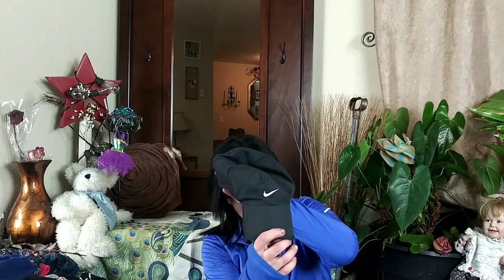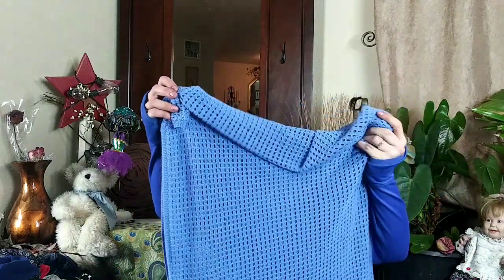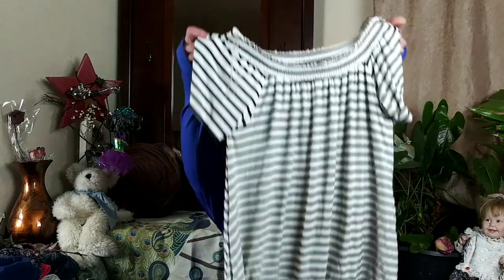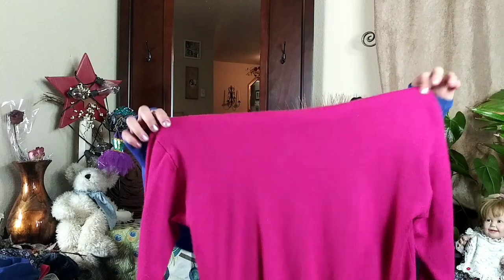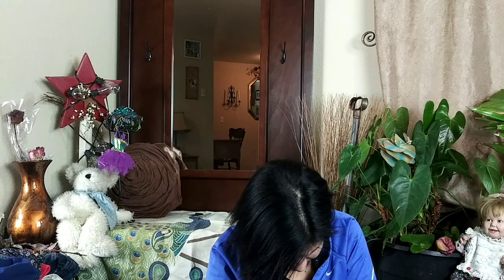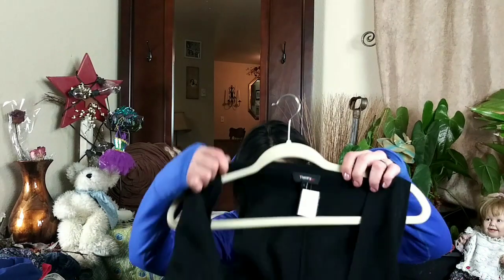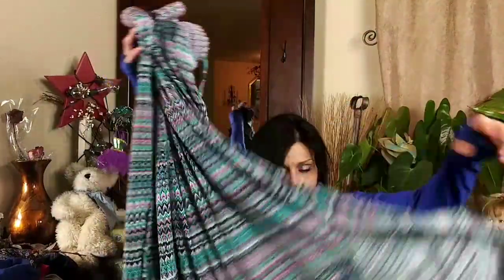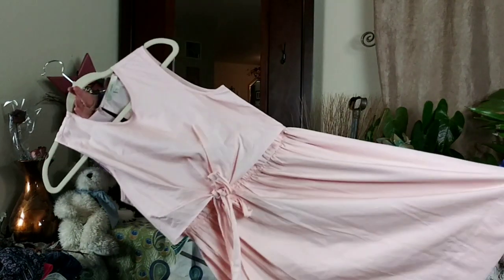First thrift haul of February pt 1/compilation of 3 thrift store in Chehalis. Come see what I scored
My IG is @posher_mizz_nik

This channel is passionate about reselling and being a positive influence on anyone who stops by!!